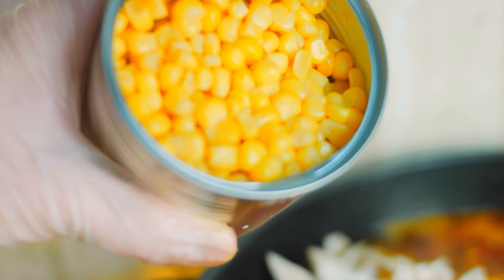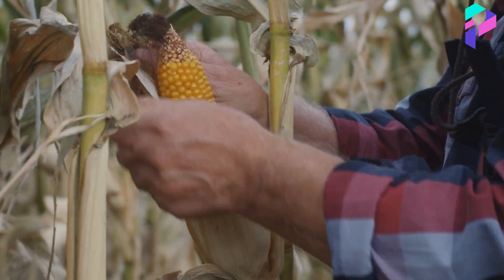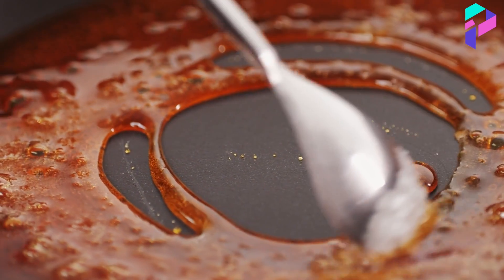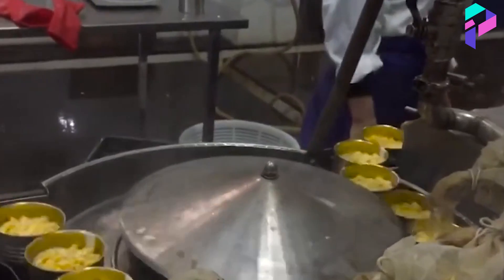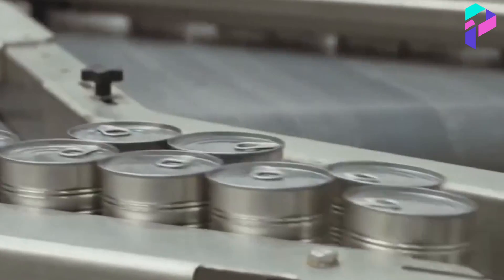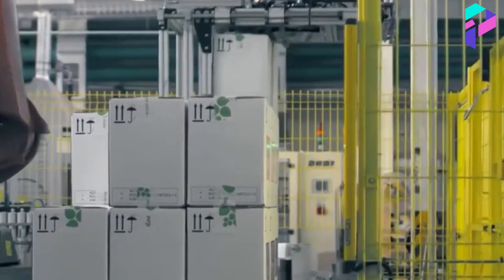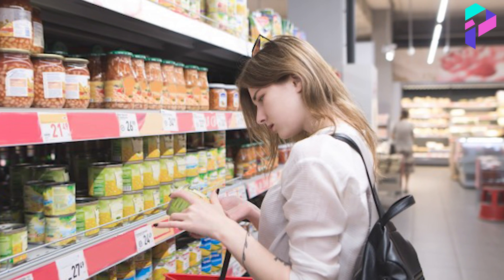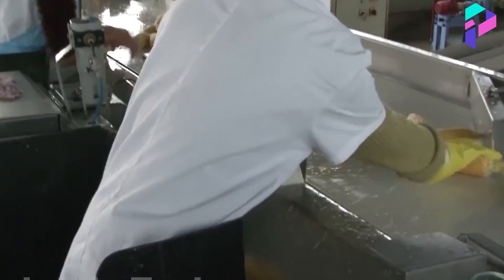How Canned Corn Is Made Modern Corn Harvesting Technology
HI ALL!
In this video we will see how Kinder chocolate eggs are made.

You will learn about the technology of how canned corn is produced, you will learn the main secret of canned corn.

I wish you a pleasant viewing!